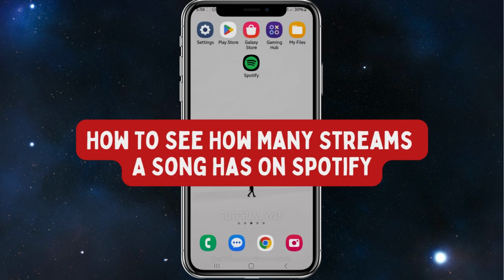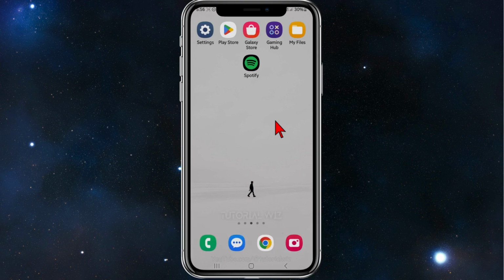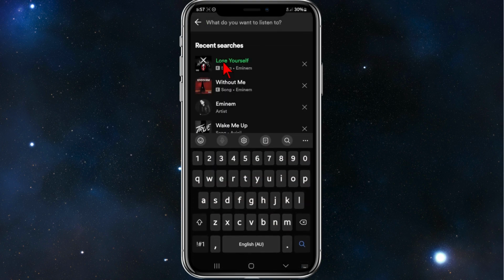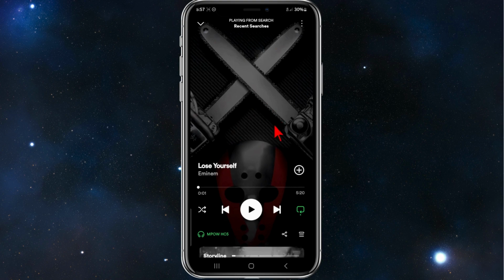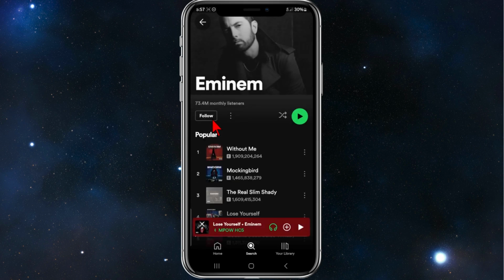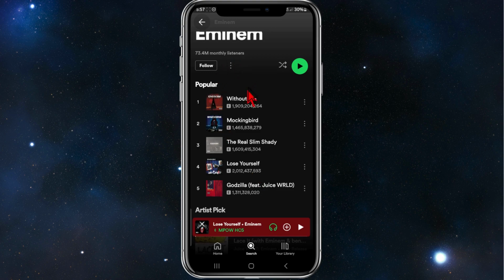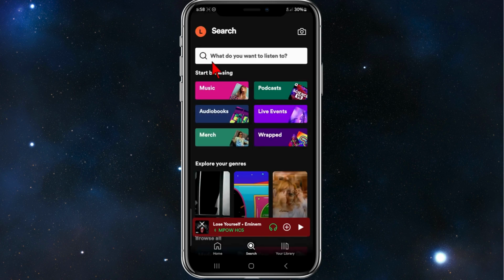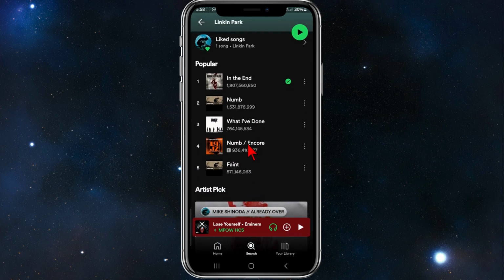How To See How Many Streams A Song Has On Spotify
Curious about checking the stream count of your favorite songs on Spotify? This tutorial is a comprehensive guide on how to view the number of streams a song has accumulated within the Spotify app. Learn step-by-step instructions to access and discover the stream count for songs, allowing you to gauge their popularity and success on the platform.

00:00 Intro
00:13 How To See How Many Streams A Song Has On Spotify
01:30 Outro